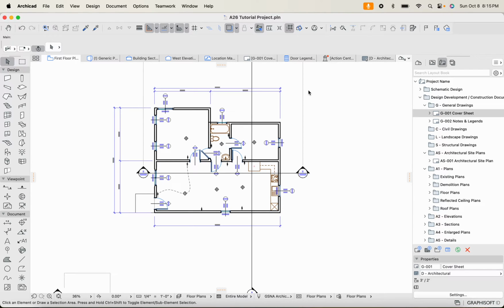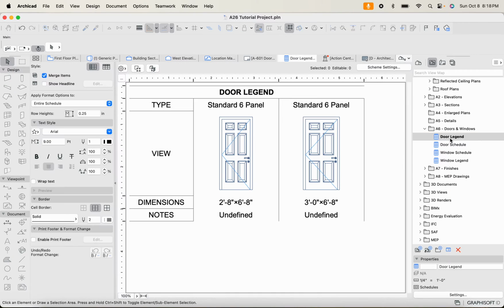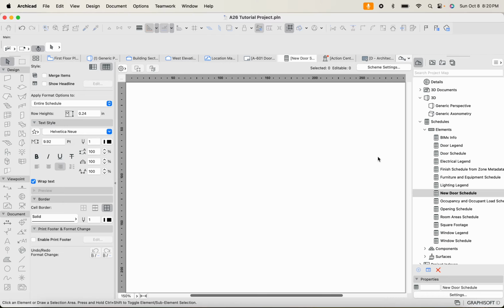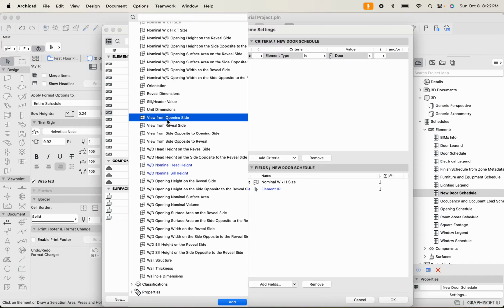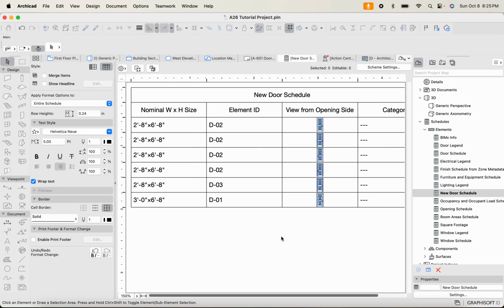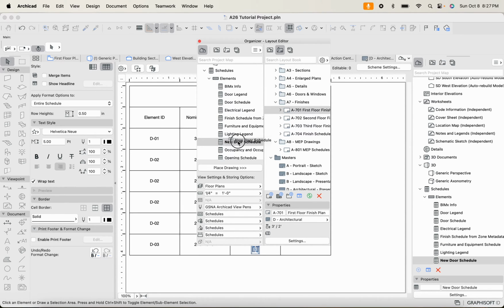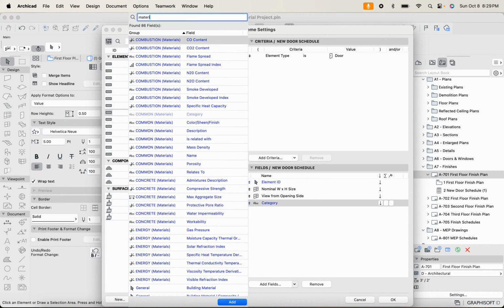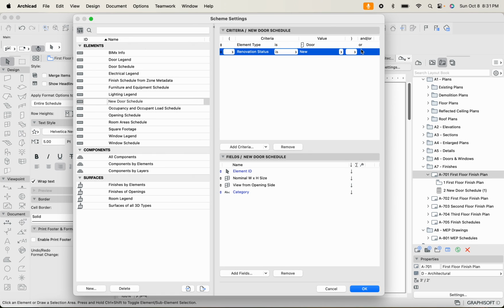Archicad 26 Tutorial Part 17 - Window, Door, and Electrical Schedules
In this tutorial, we cover the following:

1. Where to find the pre-built window and door schedules in the A26 Template
2. How to create your own window, door, electrical legends (from scratch)
3. How to customize their general appearance

0:00 Intro
0:25 Where to find the pre-built window/door schedules
1:44 How to open and edit pre-built schedules
3:39 How to create your own door schedule from scratch
5:17 Adding elements (criteria) to your schedule
6:00 Adding fields (relational data types) to your schedule
8:14 Editing the overall look of your table
10:04 Switching the order of the columns
11:51 Placing the schedule on our layout (sheet)
12:09 Removing the title (element ID) from our schedule
13:12 Troubleshooting (resolved in the next video)
16:35 Want to learn how to make your own template?

Let me know if you're interested in collaborating! Always looking to work on new projects so feel free to shoot me a message!